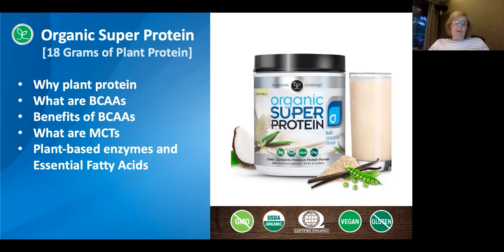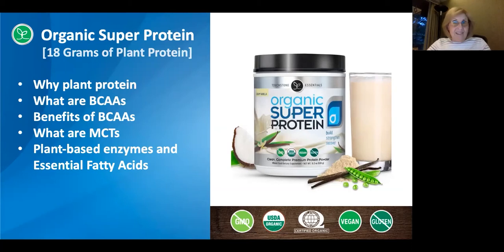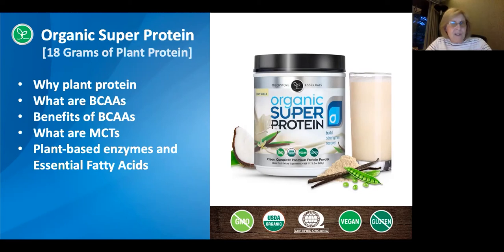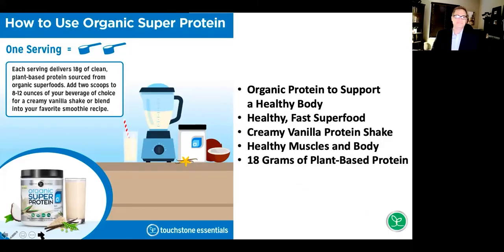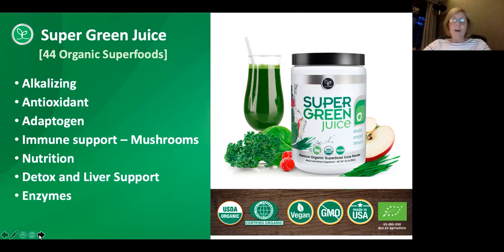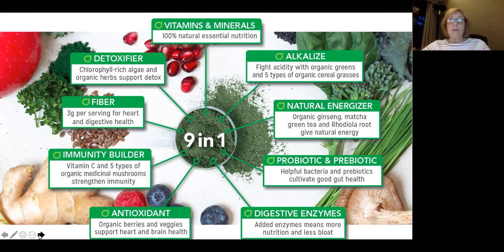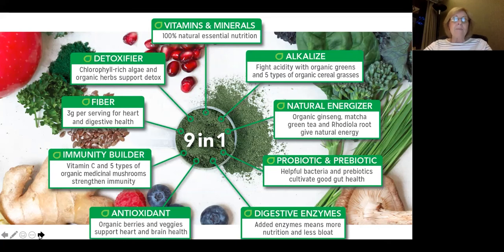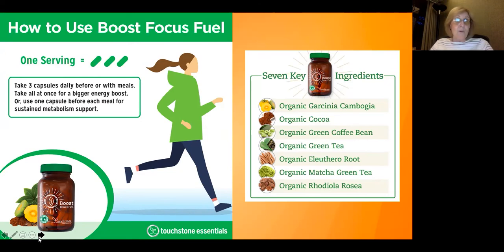Protein & Green Juice Explained: The Importance of Plant-Based Protein and Superfoods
Plant-based protein and nutrients do wonders for the body. Health expert Cindy Klement reviews Touchstone Essentials' Organic Super Protein, Super Green Juice & Boost, demonstrating how plant nutrients support health in ways you'd never expect.

*These statements have not been evaluated by the Food and Drug Administration. Our products are not intended to diagnose, treat, cure or prevent any disease.